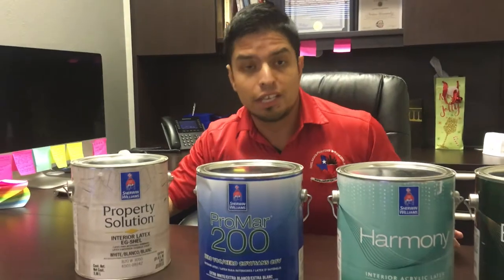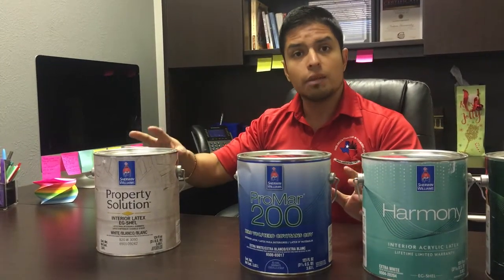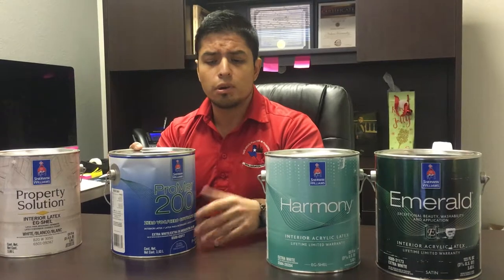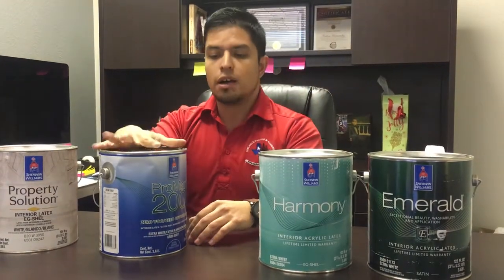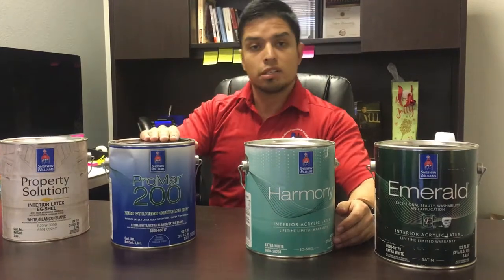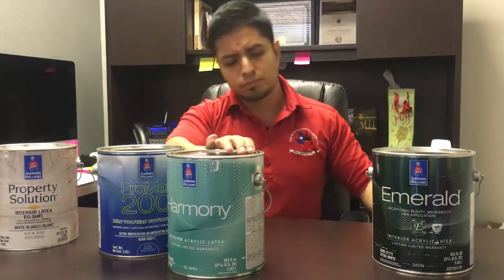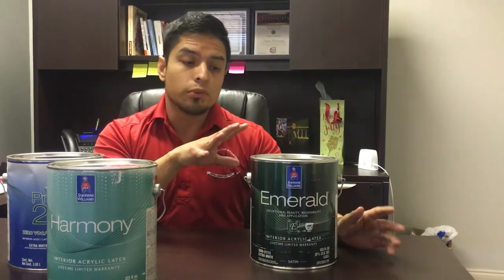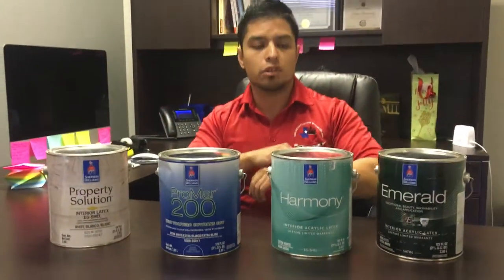The Best Paints For a Kid's Room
Nielsen walks you through different types of paints, including which one we recommend for a kid's room, so you can make the best selection for your home.